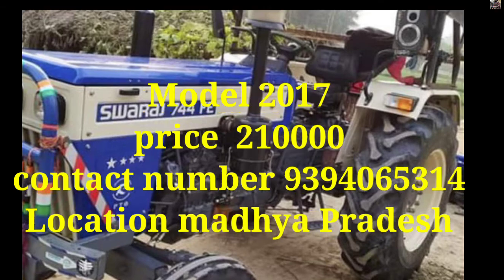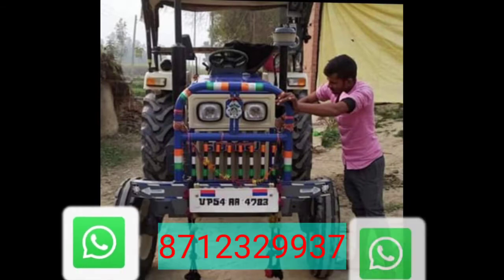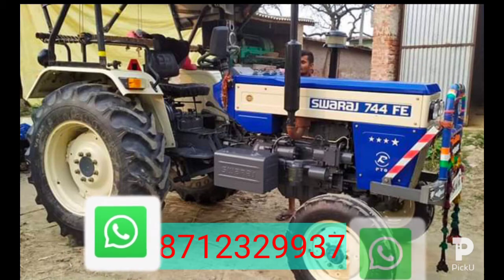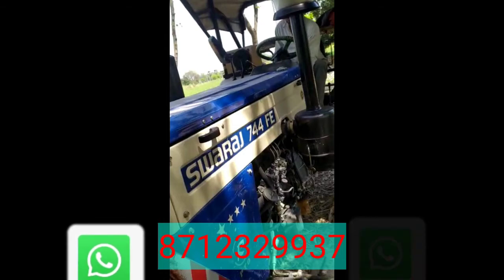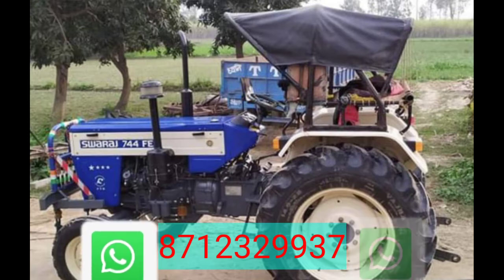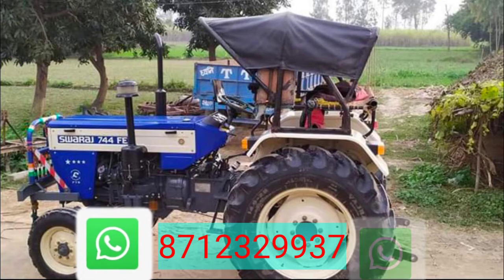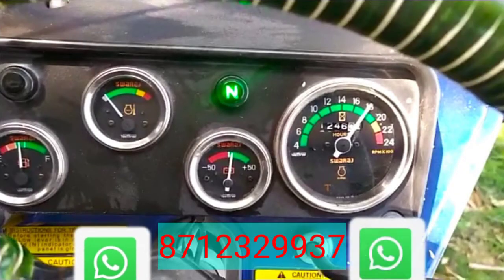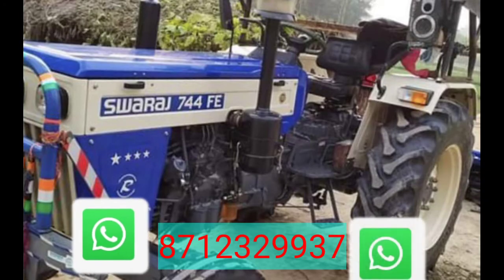SWARAJ 744 XM FOR SALE 📞📞 📞📞స్వరజ్ ట్రాక్టర్ అమ్మబడును మోడల్ || 2017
@រឿងពិតរបស់ធម្មជាតិ

 @Adam tractor
 @Tractorcity (Mahindra tuf)

 @TRACTOREC Тернопіль

 Address

Phone number

Location MADHYA PRADESH

Model 2017

Price 210000

VEHICLES @Mex vehicle

please contact that's nur

@Tractor Guruji

@Tractor Guruji

mobile Realme buds Oppo 5G All-new fire tv

stick Samsung Galaxy S7 tab 4G volte

FANS @CREATIVE Praveen

Amazonafflicte Win by clicking& Amazon best price & products Red mi 10i 5G

mobile Realme buds

Oppo 5G All-new fire tv stick Samsung Galaxy S7 tab 4G volte

promote please